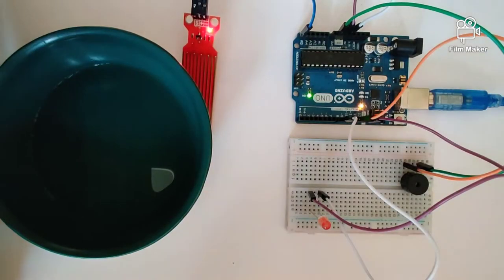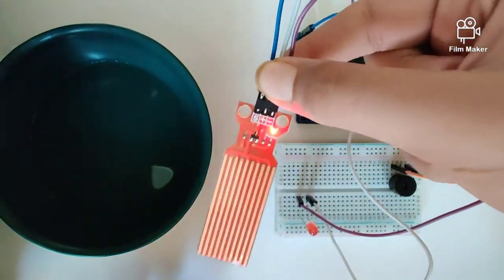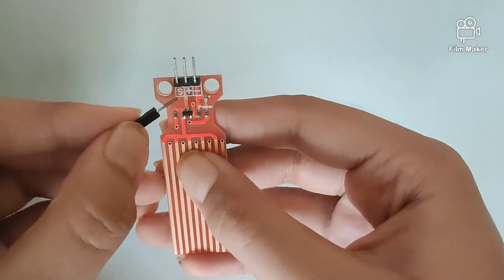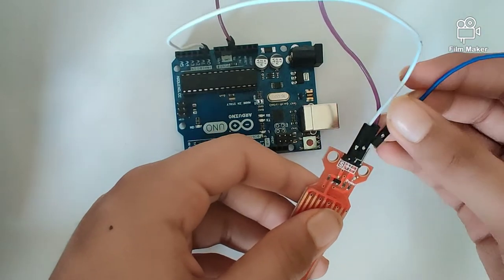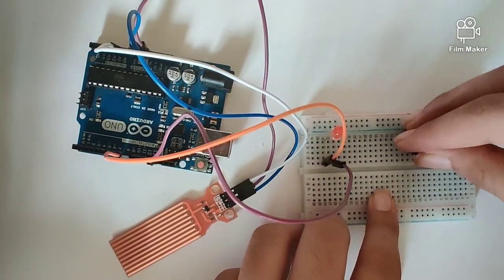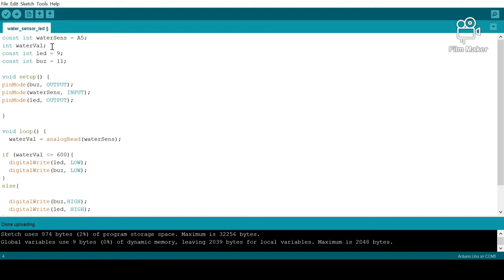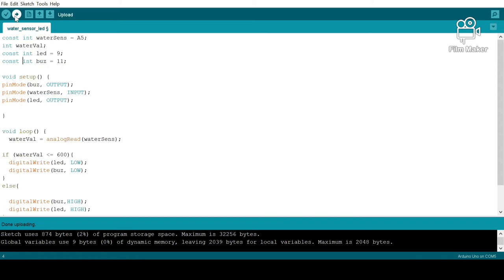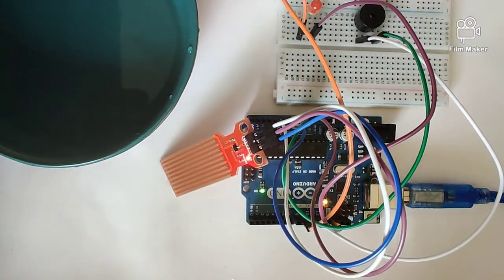Water sensor with LED and buzzer | Arduino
Hi guys,
Welcome back to the channel, hope u guys like the content. The circuit has been explained in detail and is perfect for all levels of expertise. The code has also been showed and can be found in the comments sections of the video